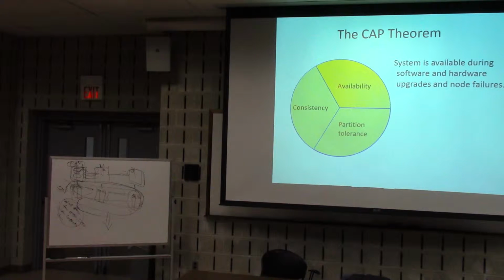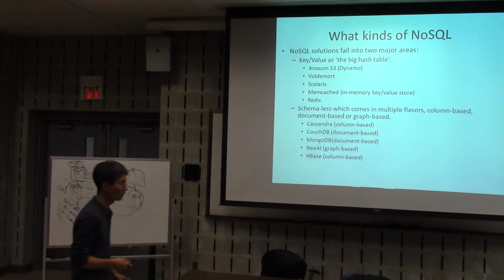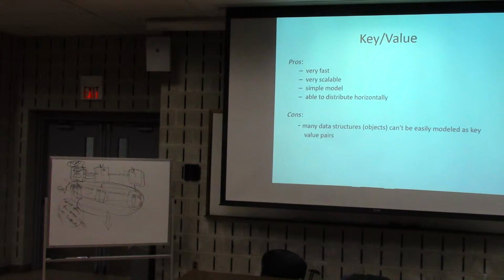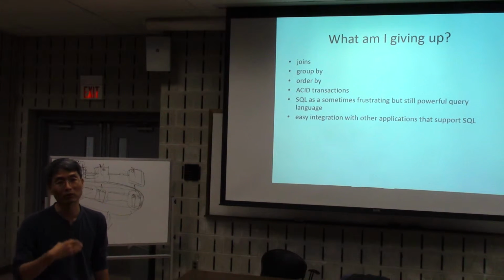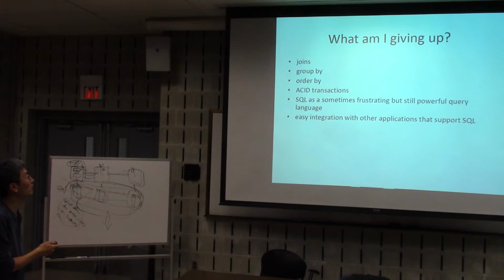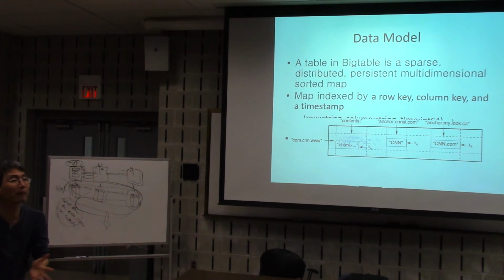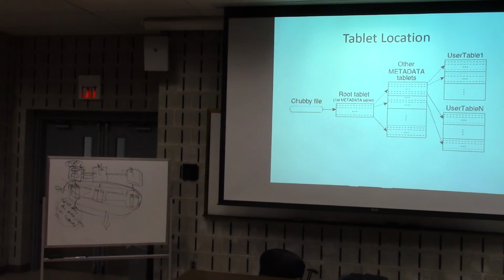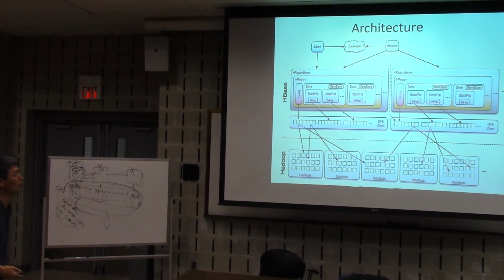CPSC651_8F_10_13_2015